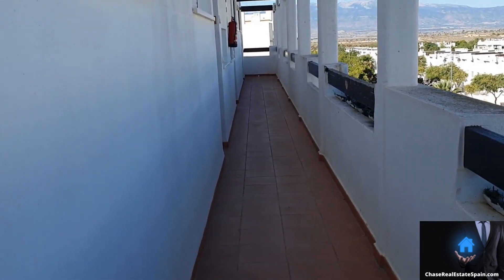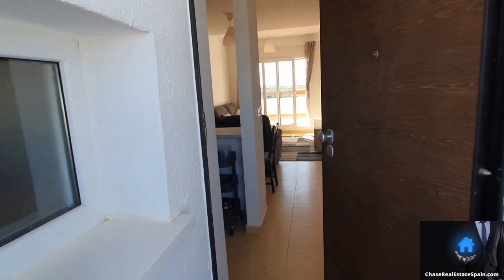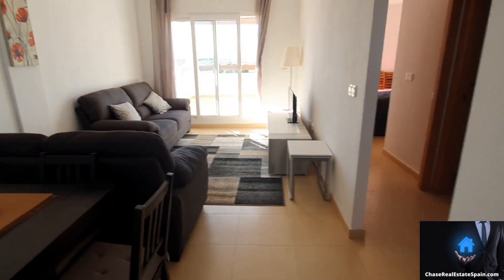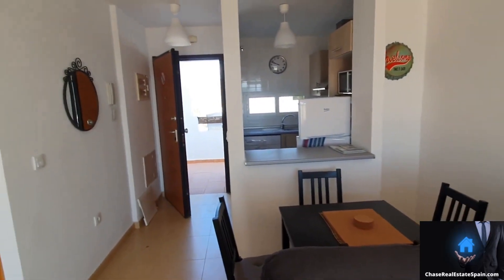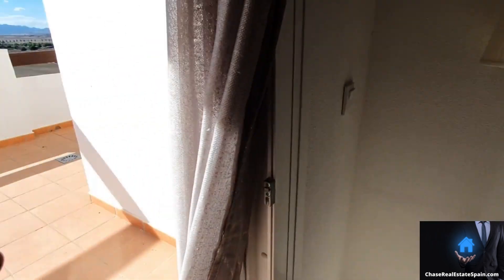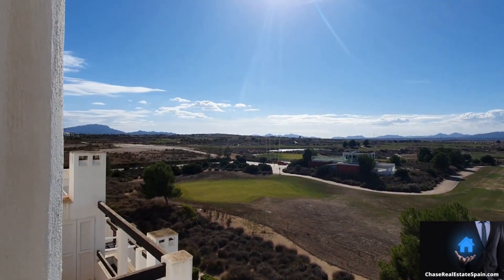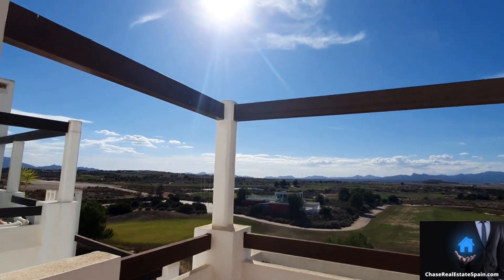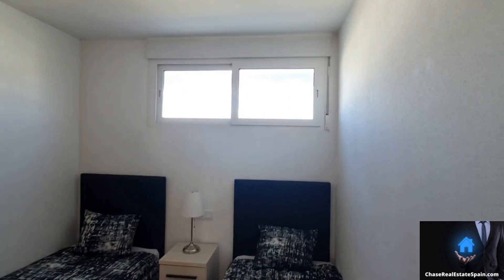Penthouse 6, Condado de Alhama, Murcia €69,000